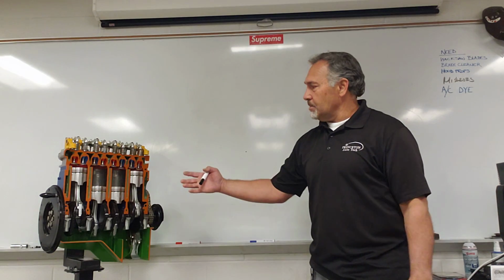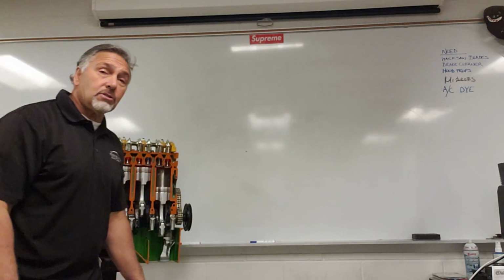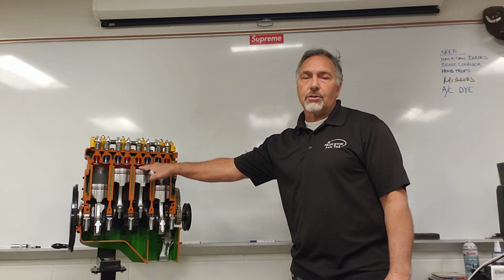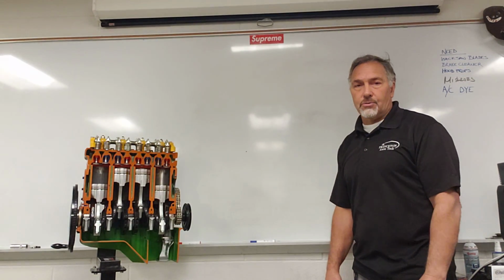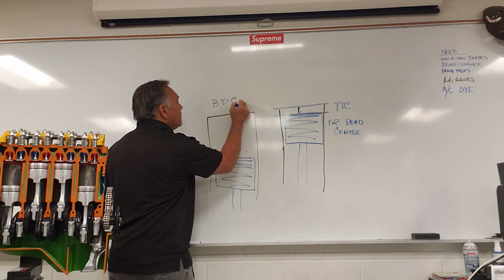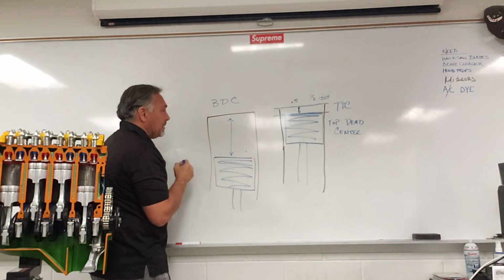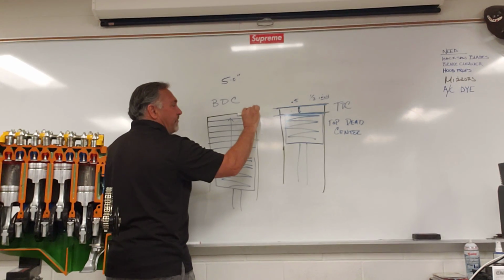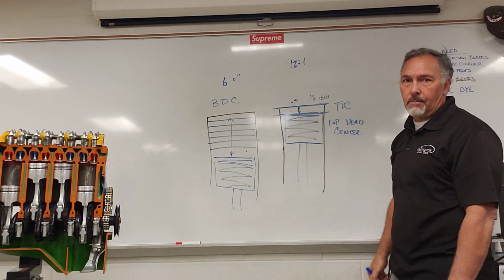April 15, 2020